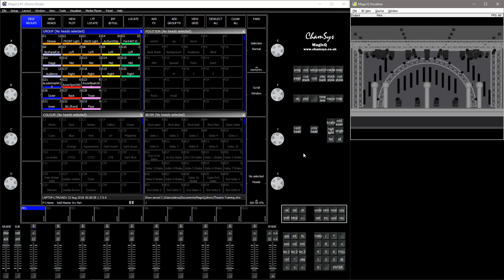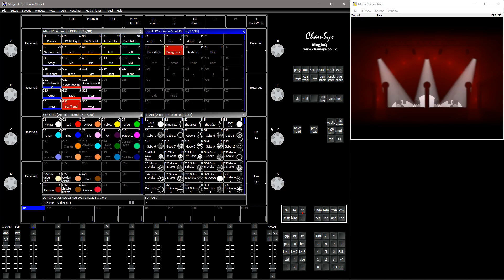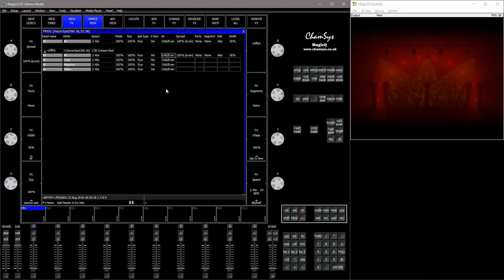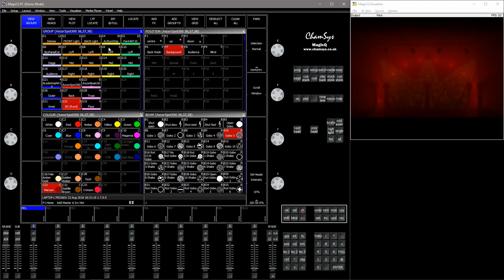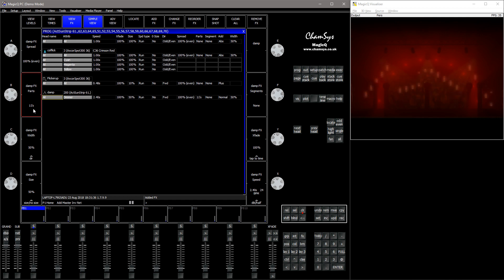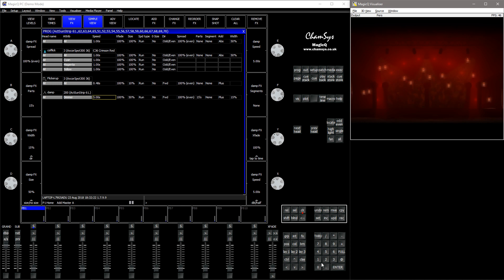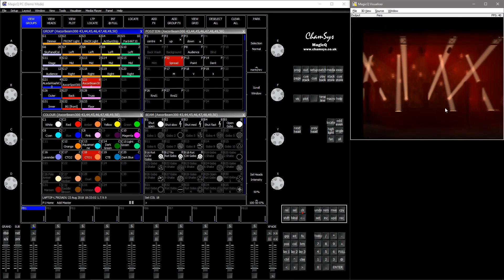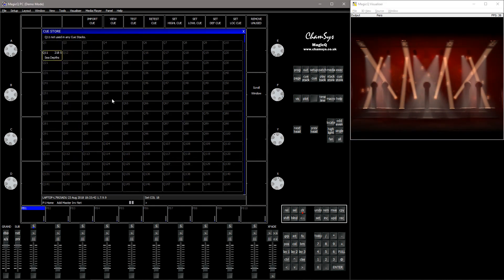ChamSys MagicQ - Creating a Lava Scene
Showing you how to burn up your stage.

Resources:
MagicQ User Manual: